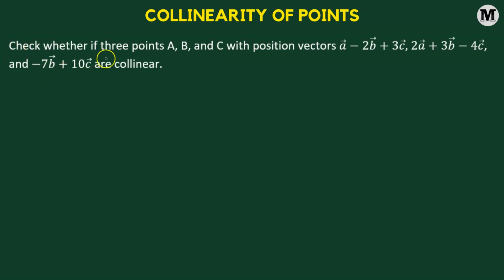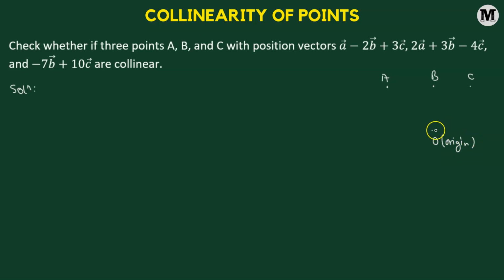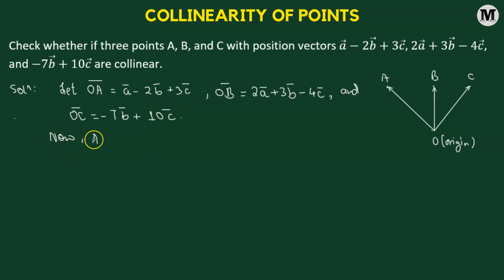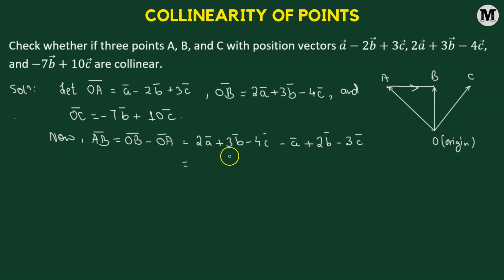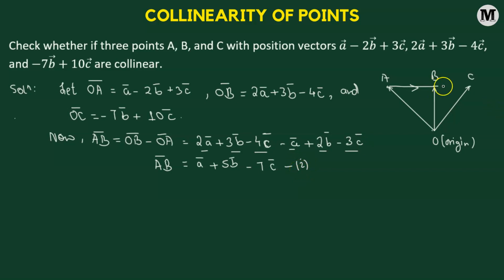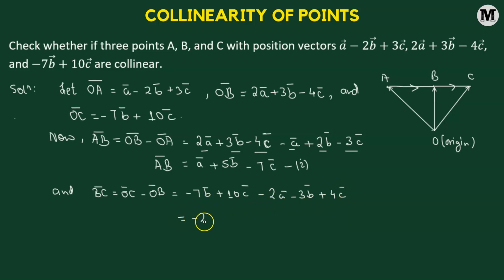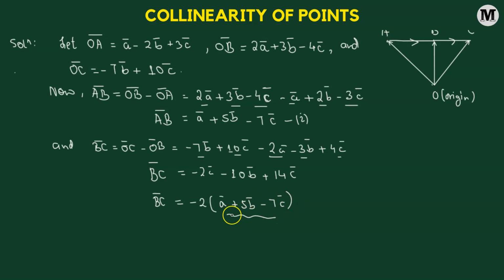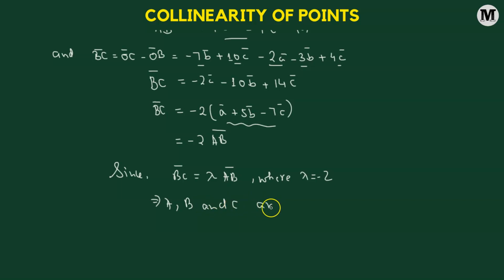7.11 | Vectors | Algebra of Vectors - Collinearity Of Vectors - Prob 11